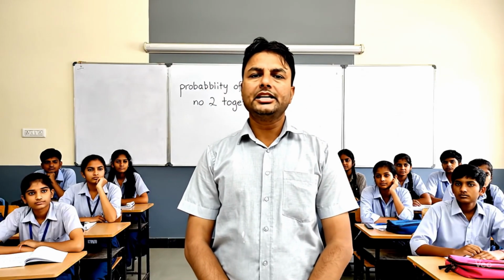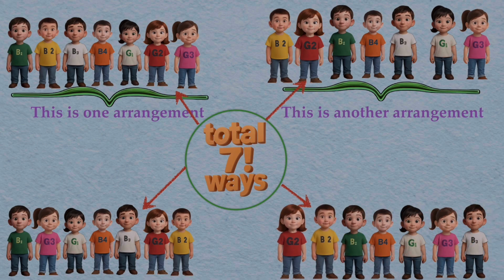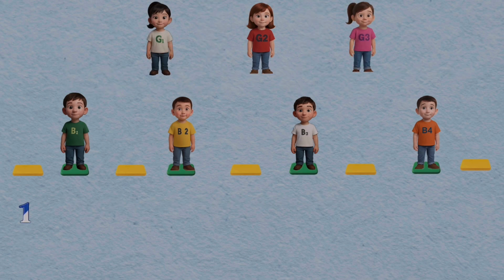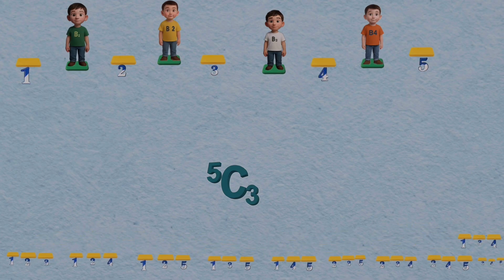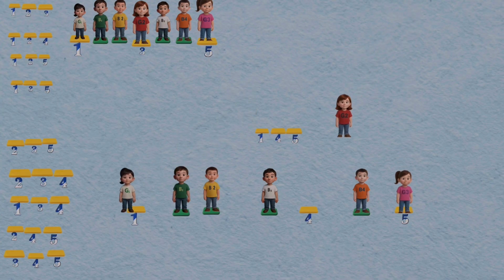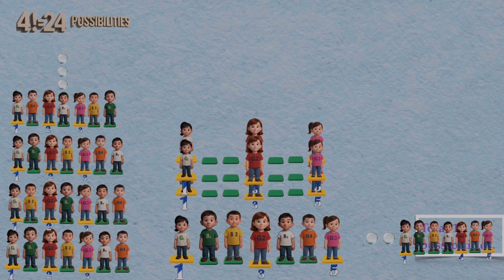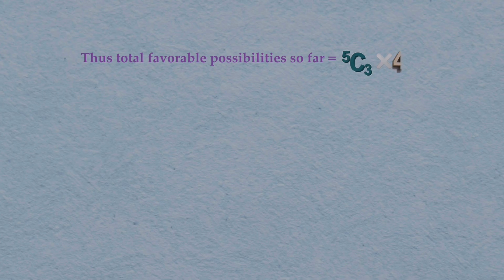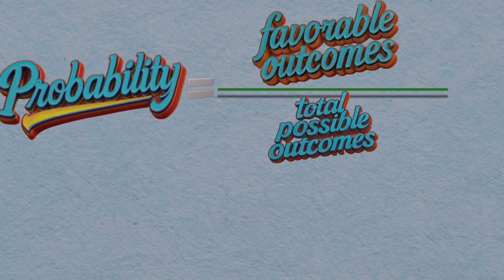Probability permutation restriction no not 2 together visual concept intuition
In this animated math tutorial, we solve the classic probability problem of arranging 4 boys and 3 girls in a line such that no two girls are together. If you've ever struggled with permutations and combinations with restrictions, this video is for you!

We'll use the 'Gap Method' (also known as the 'Slot Method') to find the total number of favorable arrangements and divide it by the total possible arrangements to find the final probability. This step-by-step guide is made with clear visuals in Keynote to help you understand the concept, not just memorize the formula.

✅ Key Concepts Covered:
- Permutations
- Factorials
- Probability with Restrictions
- The Gap Method